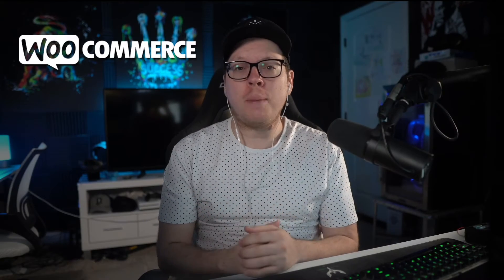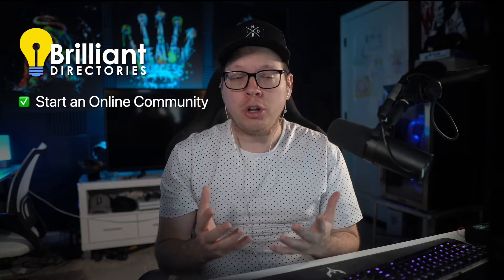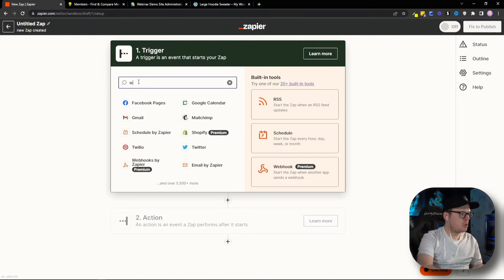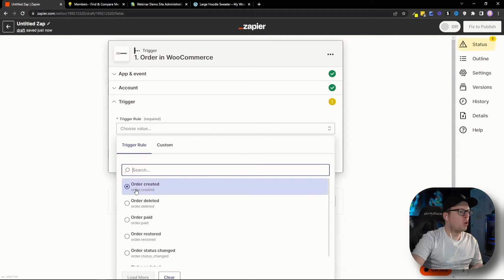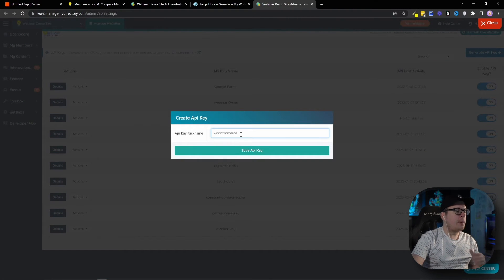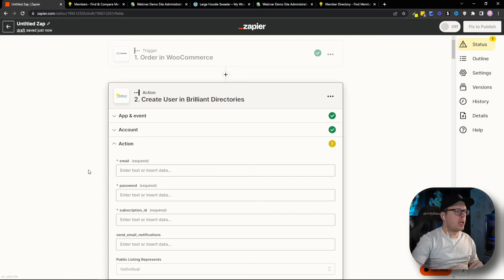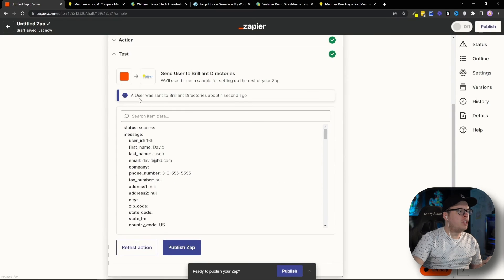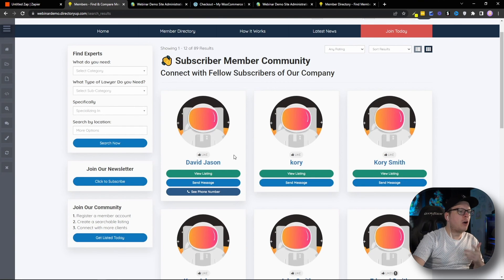WOOCOMMERCE + ZAPIER ⚡️ Turn Buyers Into LIFE-LONG CUSTOMERS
👋 Find out how integrating WooCommerce, Zapier, and Brilliant Directories can help take your email marketing to the next level.

🧭 Video Chapters:

0:00 - Introduction
0:35 - Secret to Boost Revenue
1:34 - Integrate WooCommerce with Brilliant Directories
2:36 - Log into Zapier and click on "NEW ZAP"
2:43 - In Zapier, select WooCommerce as the Trigger
4:14 - In Zapier, select Brilliant Directories as the Action
7:50 - Get a Free Trial of Brilliant Directories